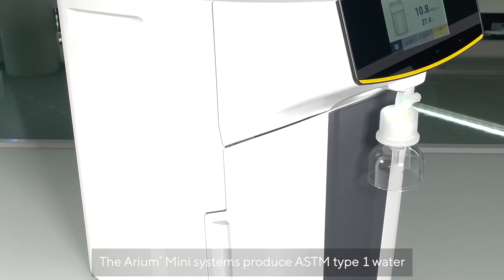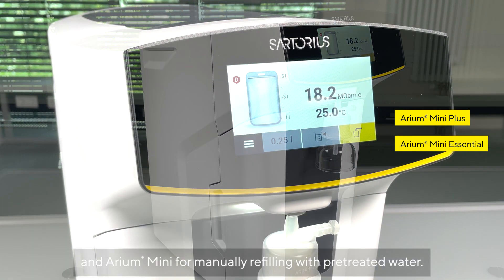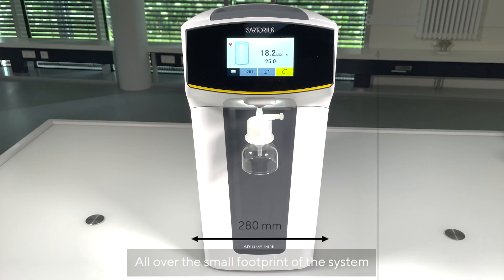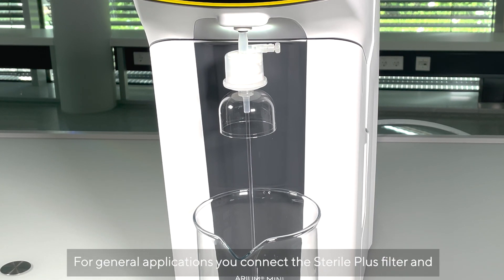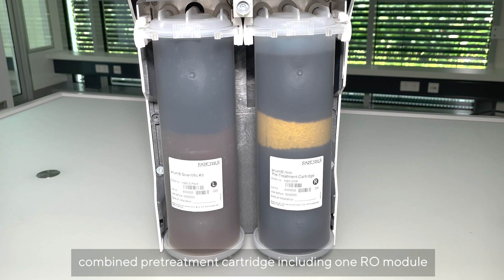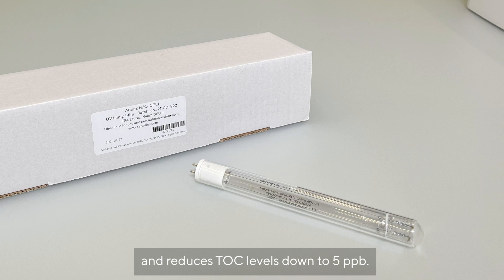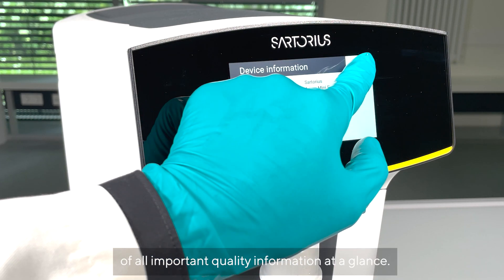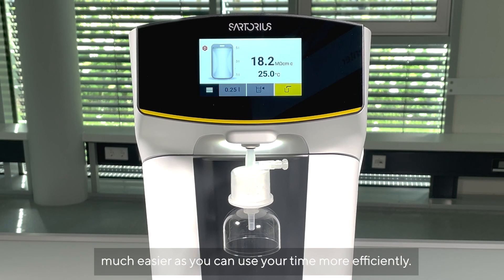Optimize Your Lab Operations with Arium®️ Mini Systems: The Future of Water Purification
The Arium®️ Mini Systems, designed for daily consumption of up to 10 liters, offer three types of water purification systems suitable for different feed water sources.

Due to its small footprint, the Arium®️ Mini makes it easy to fit into your lab. These compact systems, equipped with easily accessible and exchangeable consumables, provide ASTM Type 1 water, with the option of UV lamp inclusion which reduces the TOC content in the ultrapure water below five ppb. The systems also feature a large touch display for easy monitoring and control, enhancing lab efficiency.

Do you need help choosing the right water purification system for your laboratory?